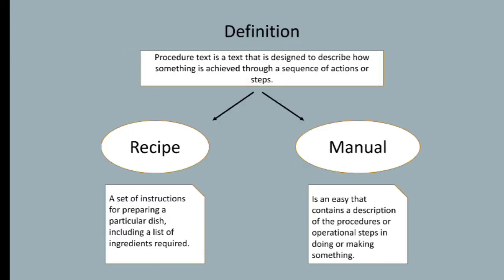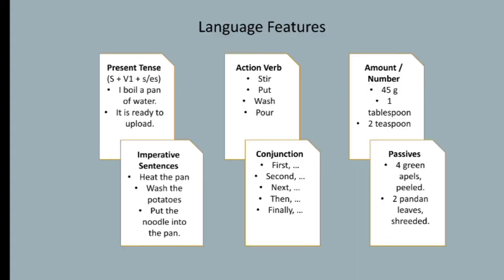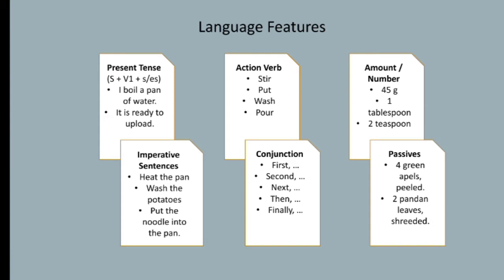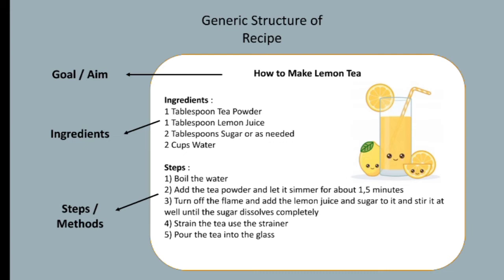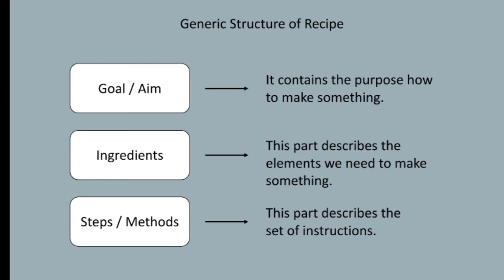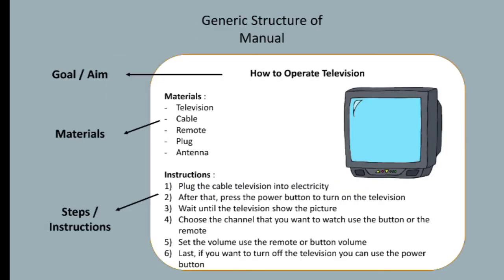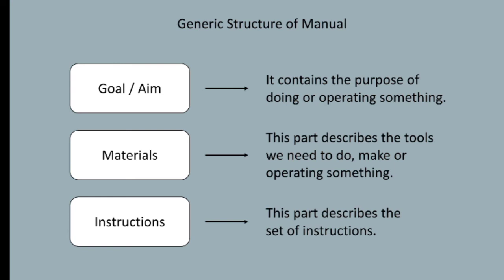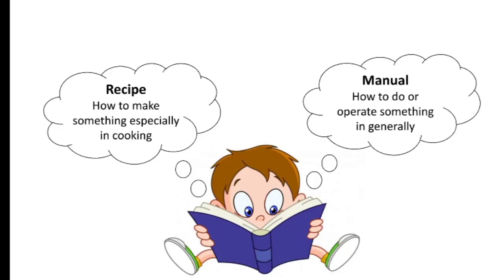UJIAN PRAKTIK B.INGGRIS // PROCEDURE TEXT